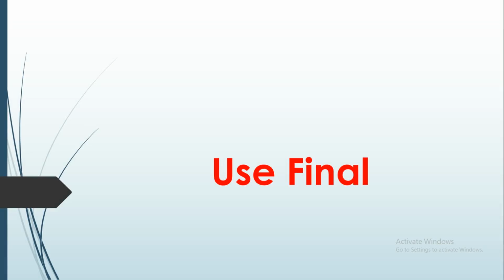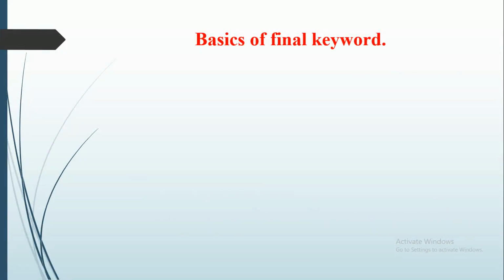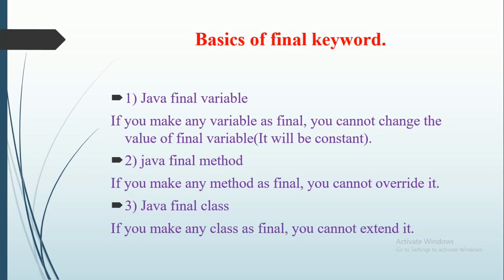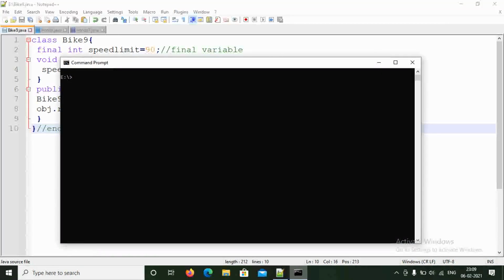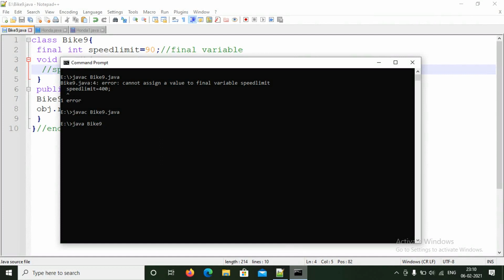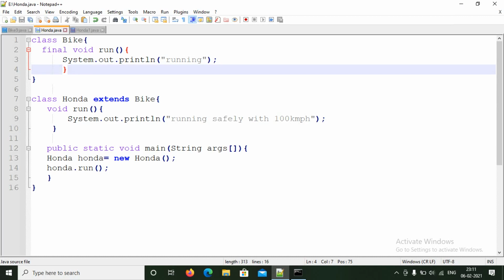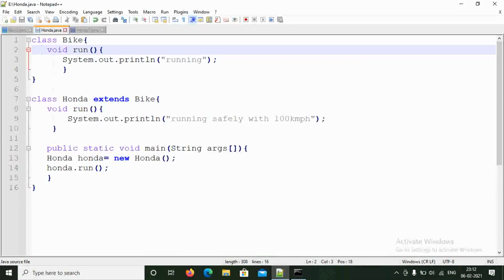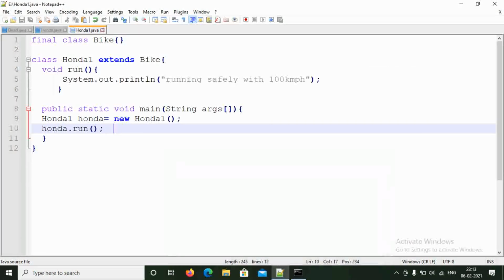How to Use Final in JAVA